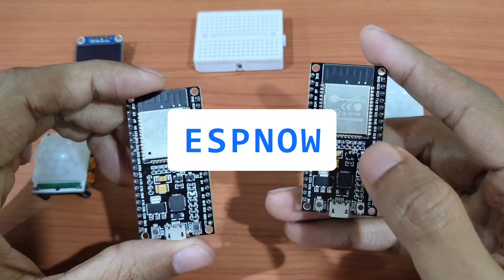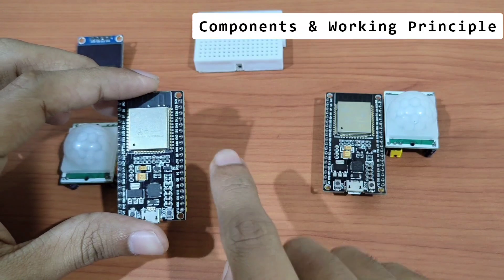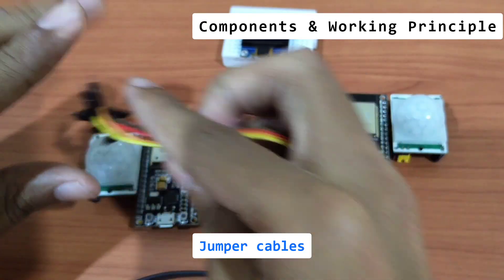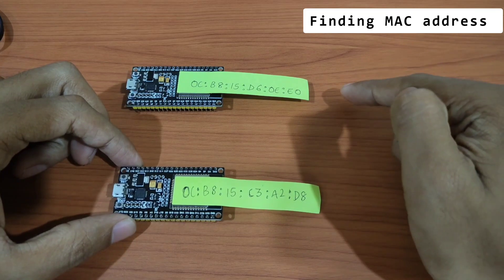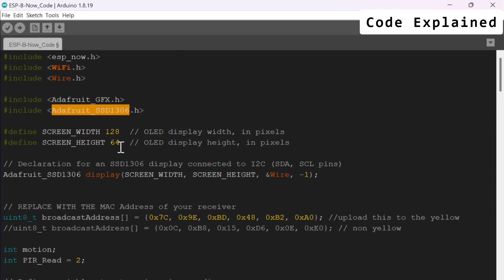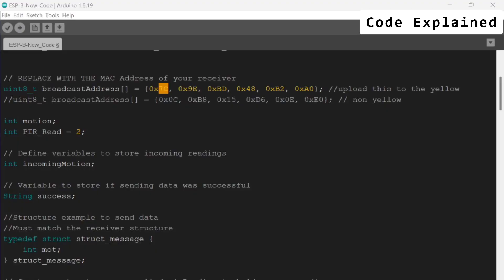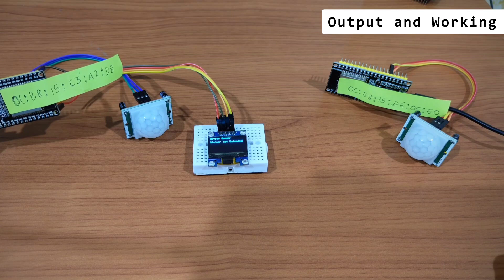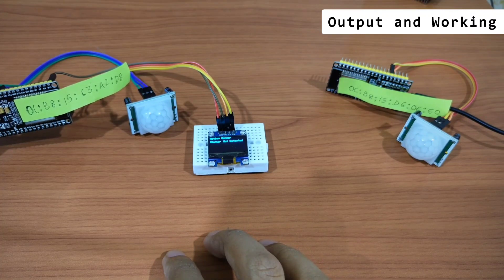Building a Motion Detection System Using ESP32 and ESP-NOW | Code Explained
We'll explore how to create a motion detection system using two ESP32 boards and the ESP-NOW protocol.

0:00 Introduction
0:13 Things we Need and Working Principle
2:23 Finding the MAC address
4:27 Circuit Diagram
4:32 Code Explained (Skip this if you are good at coding)
16:46 Output

Link for Components required
ESP32 Dev Kit 1
PIR Sensor
SSD1306 OLED
Jumper Wires

(Download the zip from github and install them using the arduino ide)

How to Fix Errors while uploading code on the ESP32